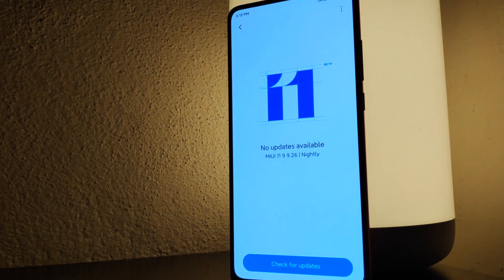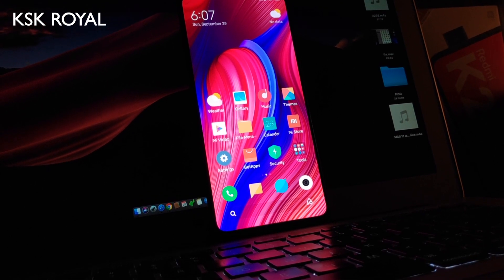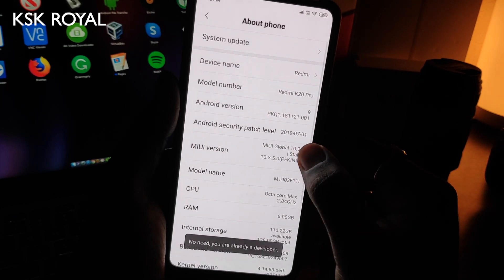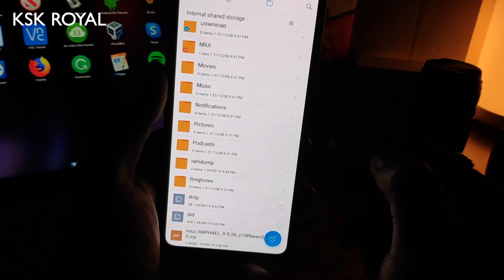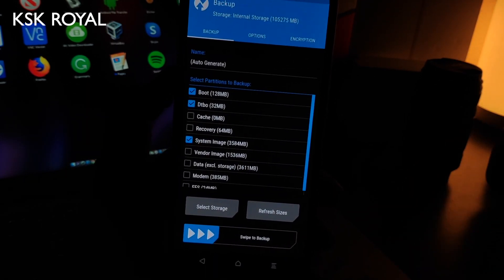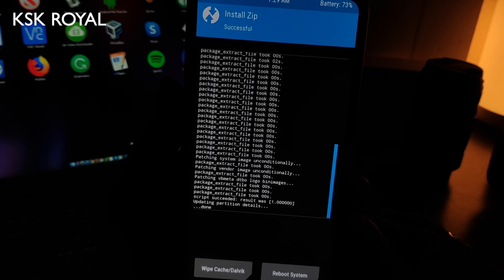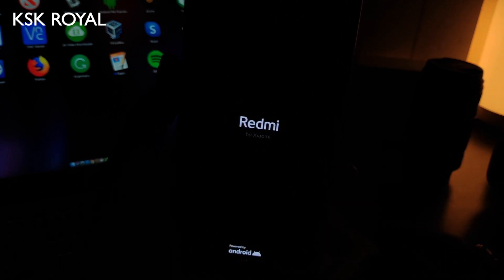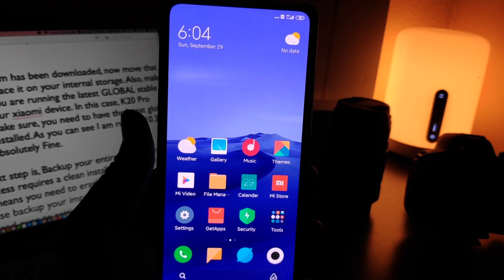Download & Install MIUI 11 Beta On Any Xiaomi Device | MIUI 11 Beta Installation Guide 🔥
MIUI 11 beta has been out for a while. Now, you can download & install MIUI 11 beta on any XIAOMI device for free. In this video, I will help you to try out early build of MIUI 11 beta on any compatible XIAOMI device. This is going to be a step by step installation guide, If you follow this video carefully, by the end of the video, you will learn how to install MIUI 11 beta on your device.

For Demonstration purposes, I will be using my Redmi K20 Pro to show you guys, how to install MIUi 11 beta on k20 pro & the process will be the same for any XIAOMI device.

Keep in mind, MIUI 11 beta released for the phones which was released in China.  So, the rom which you are going to install is a Chinese based version & you need to side load google play store & play services in order to install the apps from play store. The features may be limited when it compared to the global rom, since the rom is targeted for the Chinese market & the language support is only limited to English & Chinese.

Warning: Flashing Incompatible ROM may brick your device. I am not responsible, if something goes wrong.  Proceed at your risk.  Don’t blame me in the comments.  If you don’t want to take a risk, I recommend to wait, till October for official release.

~ Downloads
MIUI 11 Beta For Any Xiaomi Device From here (Chinese ROM )

~ Currently MIUI 11 beta Is available for only these devices which are listed down below. Keep in mind, don’t be sad if your device is not listed down below & Poco users We are getting the official update followed by next month. Watch this video about MIUI 11 for Poco F1

Xiaomi Mi 9 Android 10
Xiaomi Mi 6 Android 9
Xiaomi Mi MIX 3 Android 9
Xiaomi Mi MIX 2S Android 9
Xiaomi Redmi K20 Pro Android 10
Xiaomi Mi 8 SE Android 9
Xiaomi Redmi Note 7 Pro Android 9
Xiaomi Redmi Note 7 Android 9
Xiaomi Mi 8 Lite Android 9
Xiaomi Redmi Note 5 Android 9
Xiaomi Mi 8 Android 9
Xiaomi Mi MIX 2 Android 9
Xiaomi Mi 9 SE Android 9
Xiaomi Mi Max 3 Android 9
Xiaomi Mi Note 3 Android 9
Xiaomi Mi 5X Android 8.1
Xiaomi Redmi 5 Plus Android 8.1
Xiaomi Redmi Note 4/4X Android 7
Xiaomi Mi Mix Android 8
Xiaomi Redmi 6A Android 9
Xiaomi Redmi 6 Android 9
Xiaomi Mi 5s Android 8
Xiaomi Mi Note 2 Android 8
Xiaomi Mi 8 UD Android 9
Xiaomi Mi Max 2 Android 7.1
Xiaomi Redmi 5A Android 8.1
Xiaomi Redmi 5 Android 8.1
Xiaomi Redmi 6 Pro Android 9
Xiaomi Redmi 4/4X Android 7.1
Xiaomi Redmi Note 5A Android 7.1
Xiaomi Redmi Note 5A Lite Android 7.1
Xiaomi Mi 8 EE Android 9
Xiaomi Mi 6X Android 9
Xiaomi Redmi K20 Android 10
Xiaomi Redmi Note 8 Android 9

✔ BitCoinAddress - 3LqdX2swfnGCtfLM9z2ApoU4kcD3kNBL8G